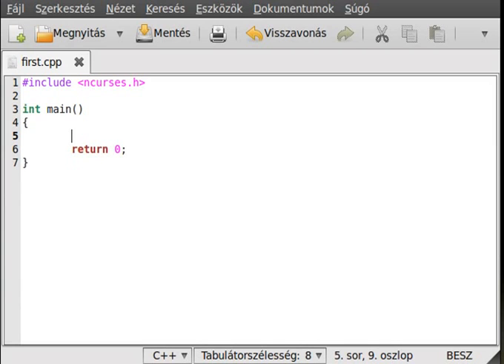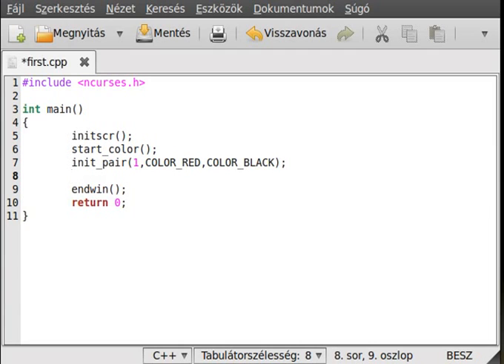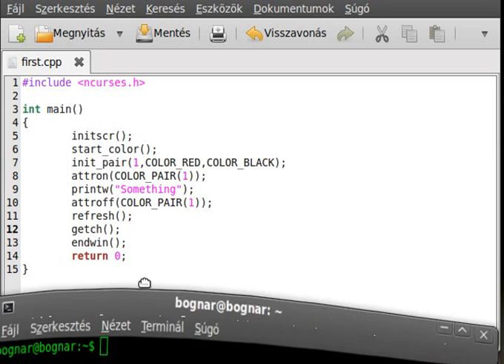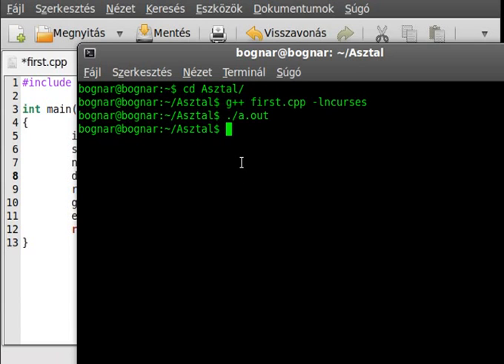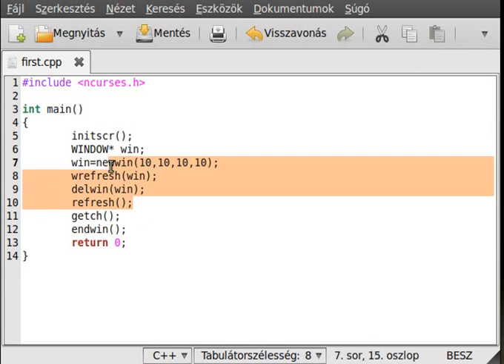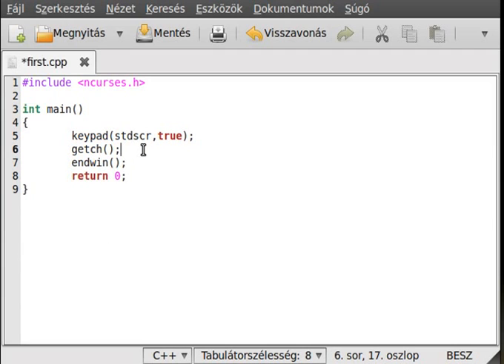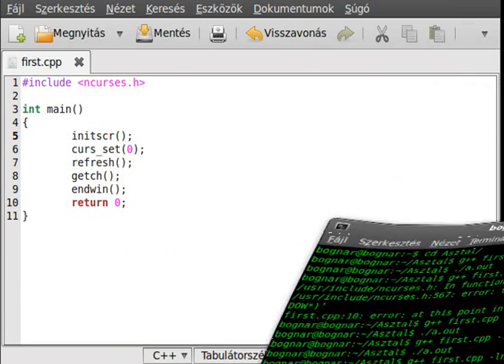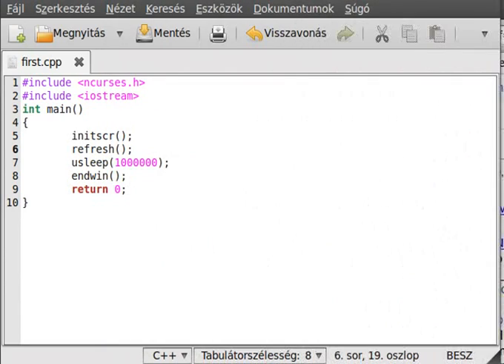Ncurses and C++ 5 - window,color, needed functions (for Linux!)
OK, this is the last tutorial on Ncurses, I said, that this will be a very short series, and I know, that I doesn't mantion a lot of things, so if you like the ncurses library than go to this website, and learn more.
I originally learned the Ncurses only for this snake game and a tetris game (tetris is sucks in characteric mode) so I only wanted to show you the things you need to know for a simple game like this.
Ncurses is a library for Linux we can use it to manipulate the terminal, so move to a specific coordinate, write out something there, get a character, use colors and so on.
The end of this series we'll write an old-stylish (characteric) snake game.